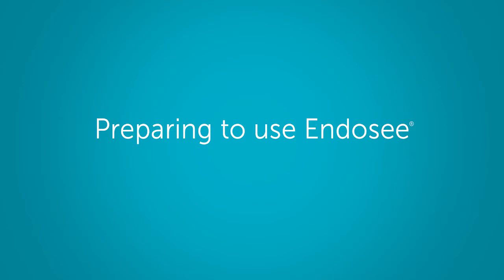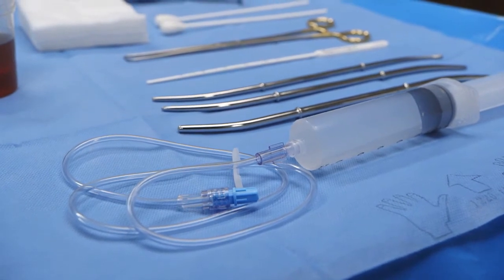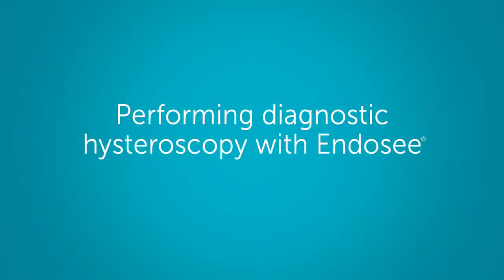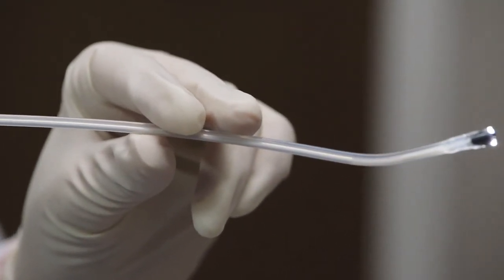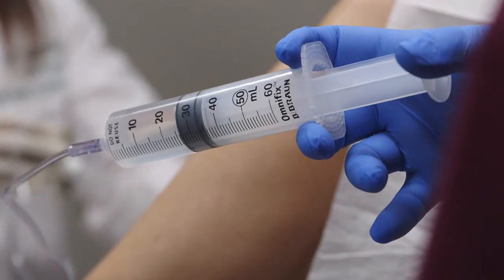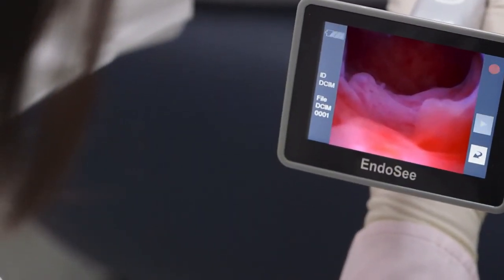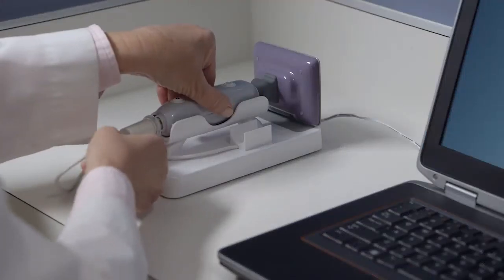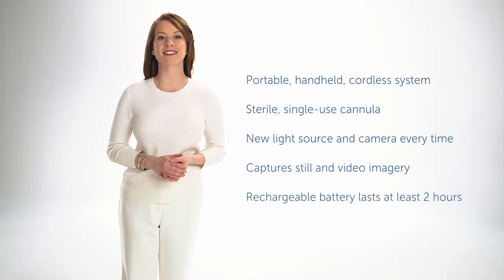CooperSurgical Endosee for Diagnostic Hysteroscopy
Watch the step-by-step instructions on how to set up and use this innovative device for in-office diagnostic hysteroscopy